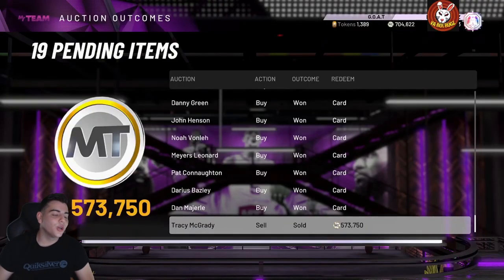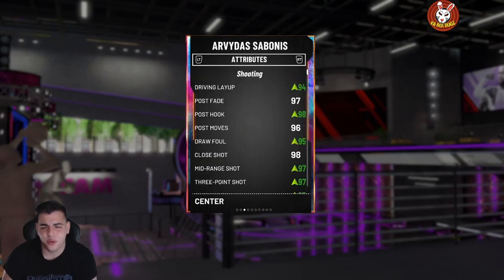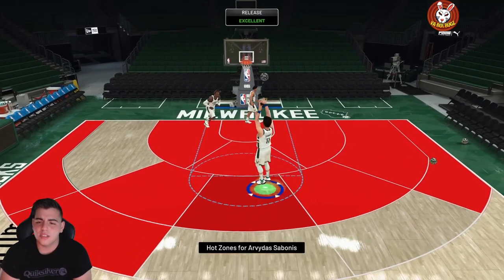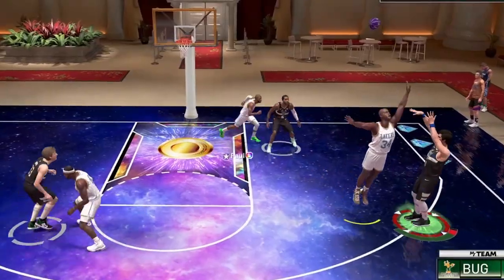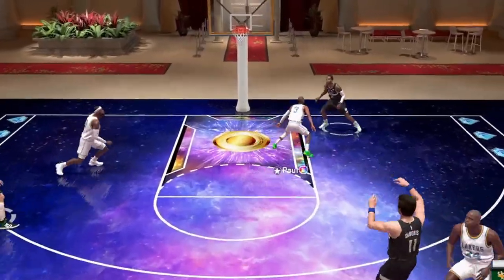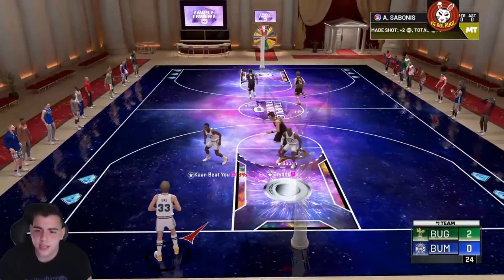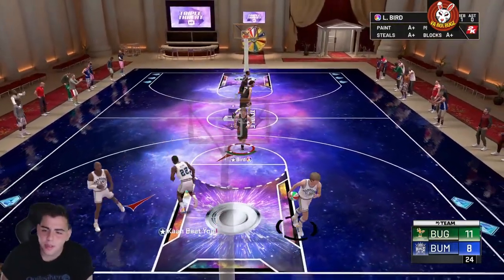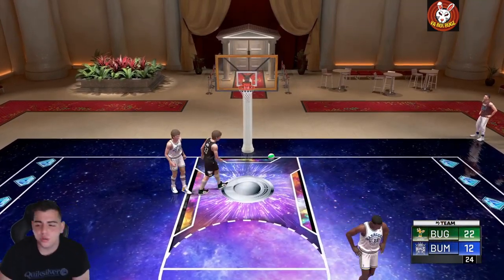FULLY EVOLVED ARVYDAS SABONIS GAMEPLAY! HE BECOMES A TOP 5 CENTER IN NBA 2K20 MY TEAM!